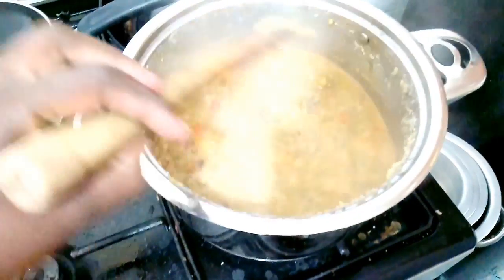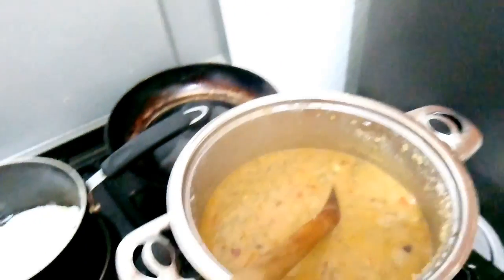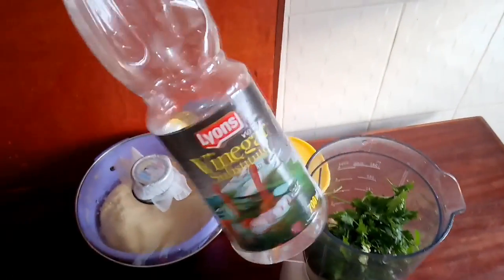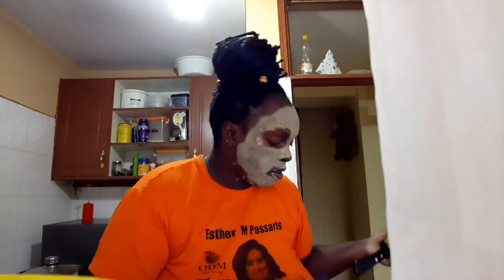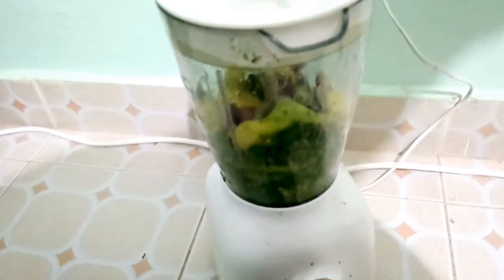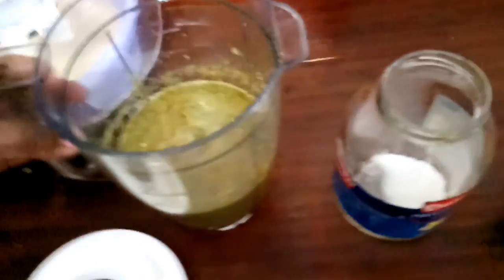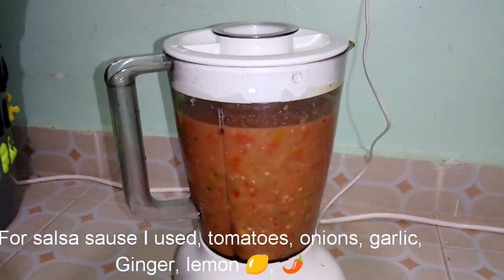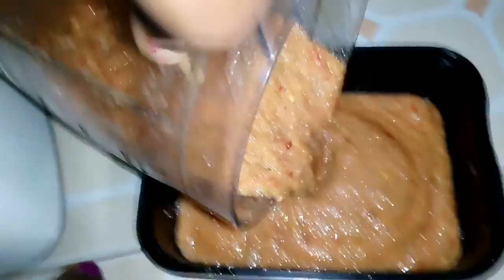MEAL PREPPING 2018 ASMR FOOD ! :HOW I MAKE MY SALSA SAUCE & MANGO CHUTNEY AT HOME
I made salsa sauce and Mango coriander salsa sauce and I ended up whispering alot in those vlog so maybe it Will sooth you and end up asmr sleeping kind of video lolllllllllllll